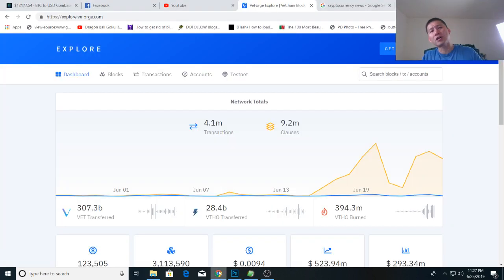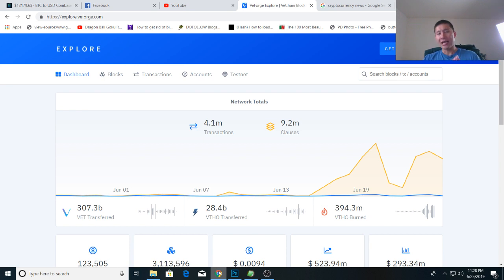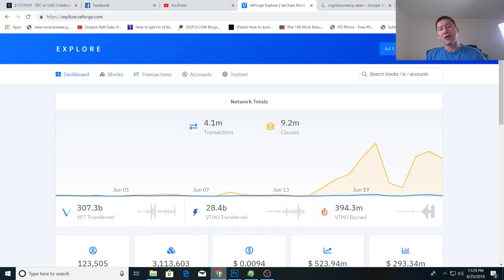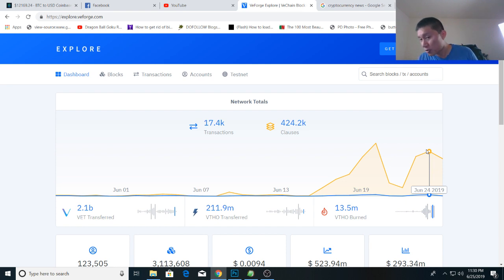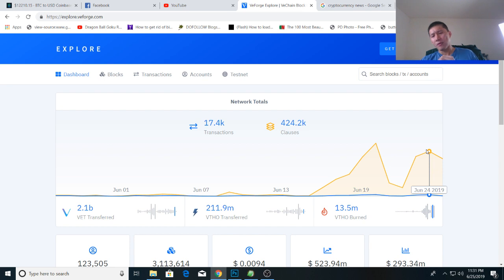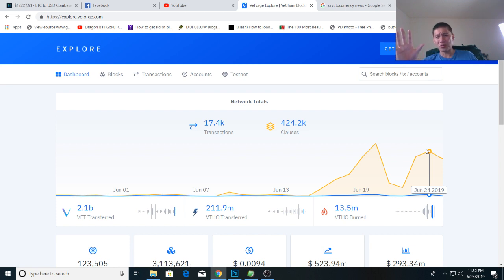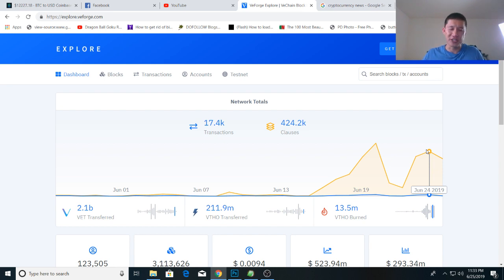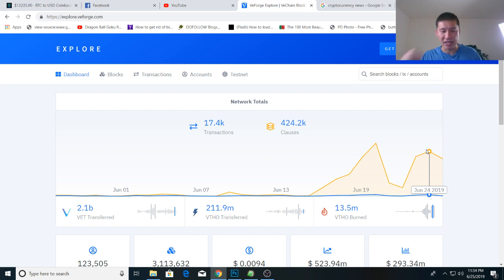Vechain(VET)'s use in the VechainThor ecosystem -- response to TMI's video